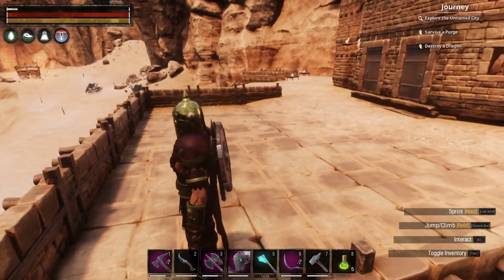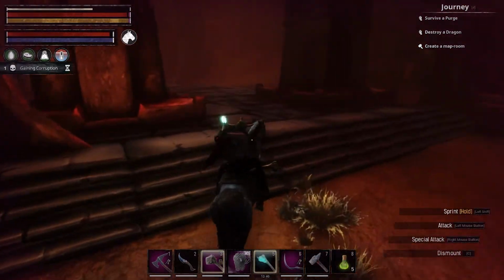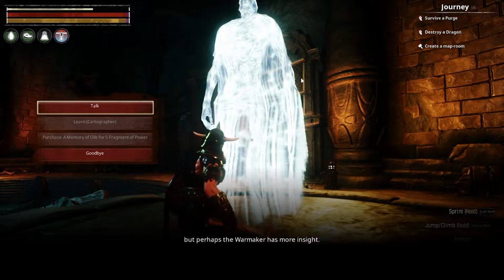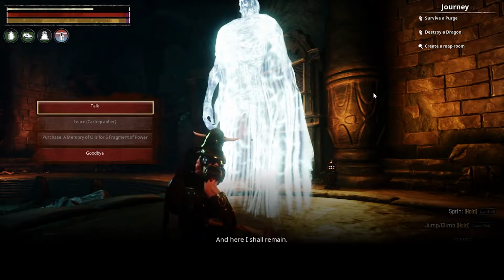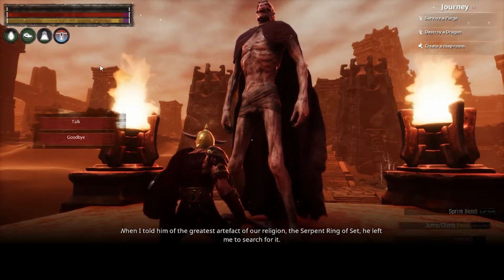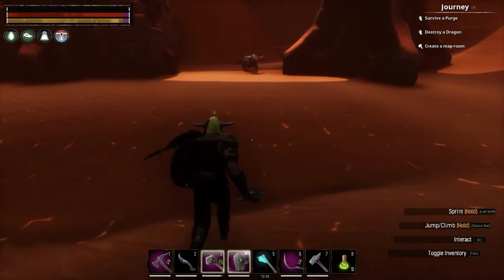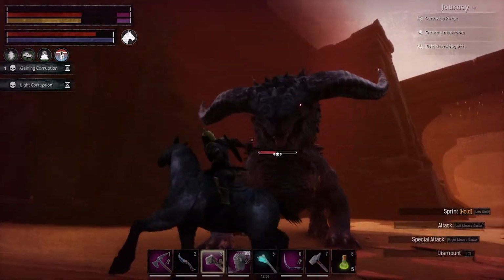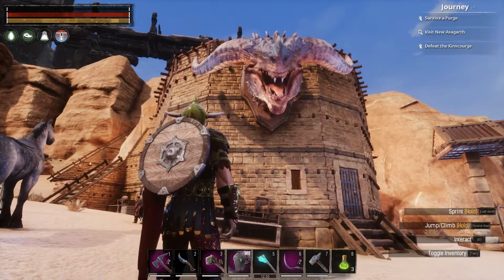Conan Exiles || Dragonslayer, Age of Sorcery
Episode ten of a New run through Conan Exiles.

Other Music by Karl Casey @ White Bat Audio